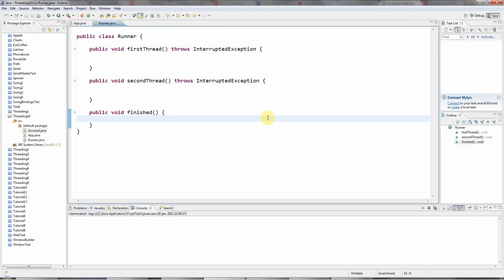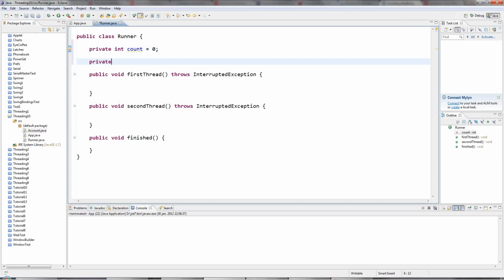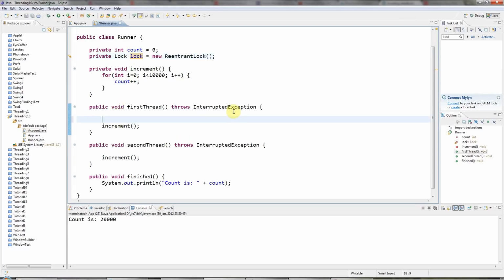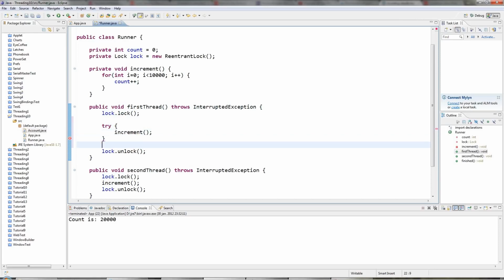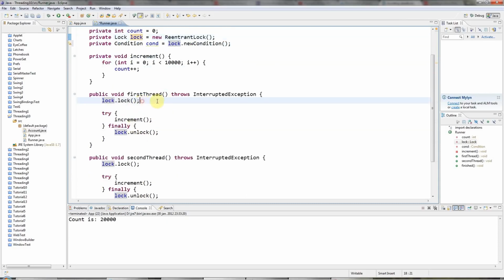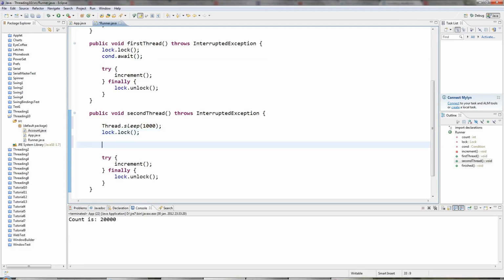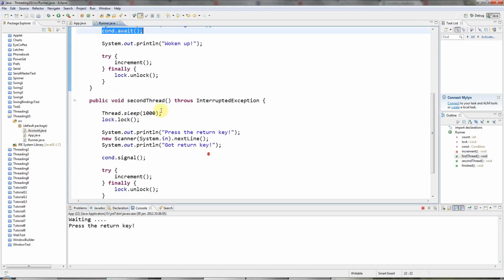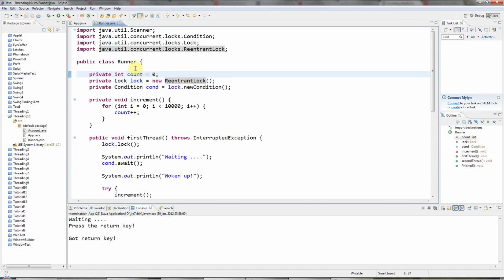Advanced Java Multi threading Part 10 Re entrant Locks